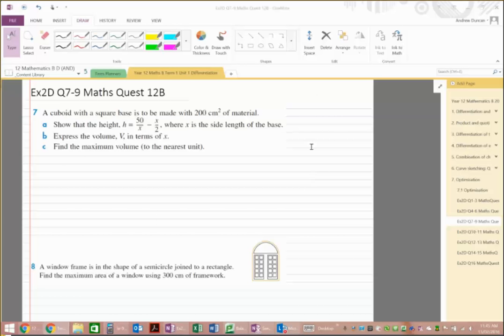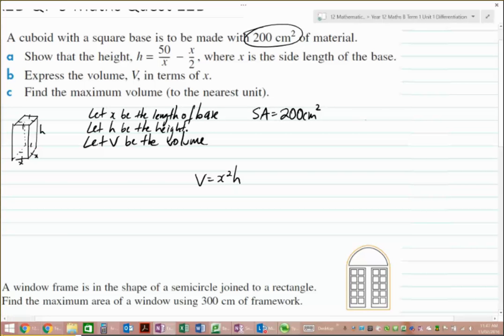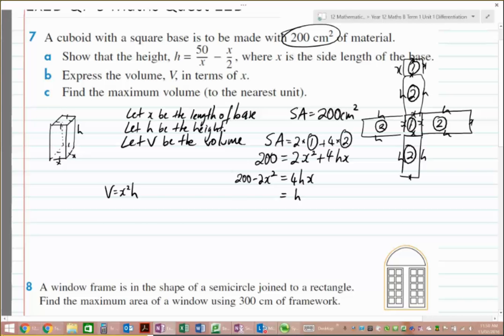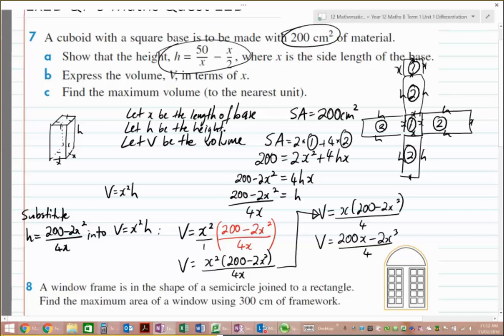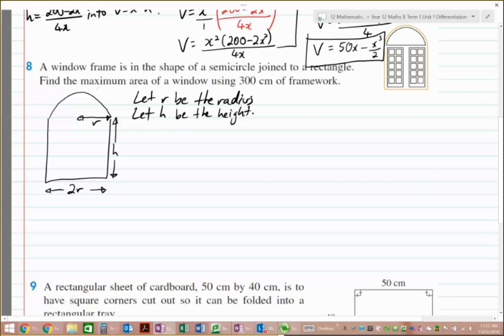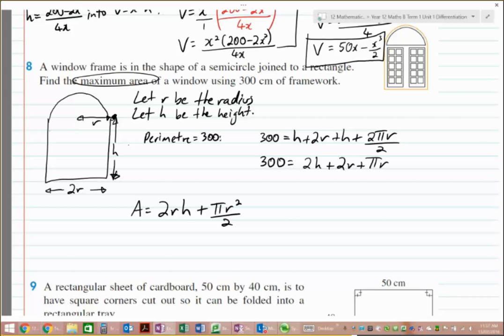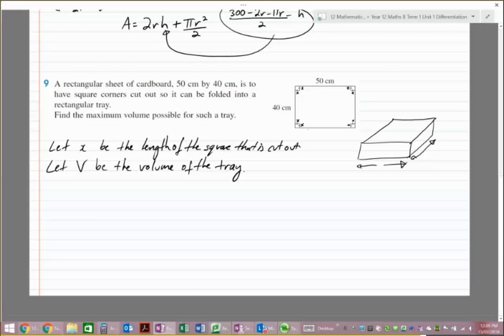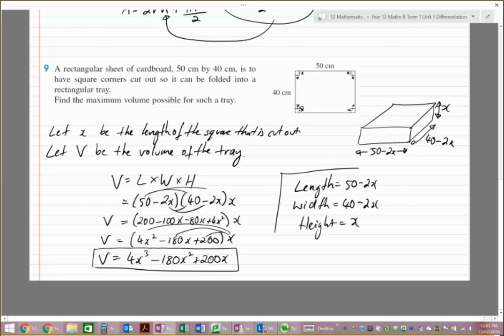Ex2D Q7-9 MathsQuest 12B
Optimisation